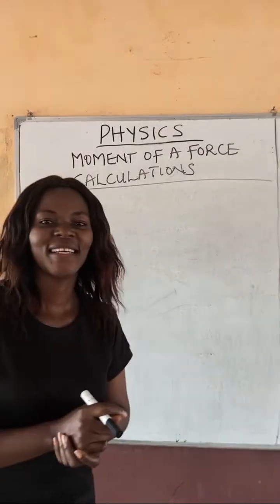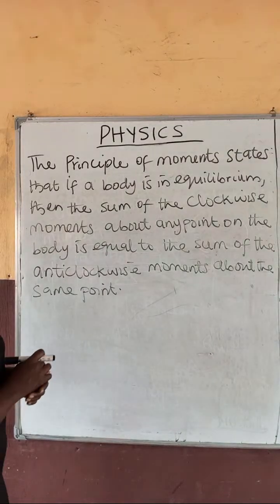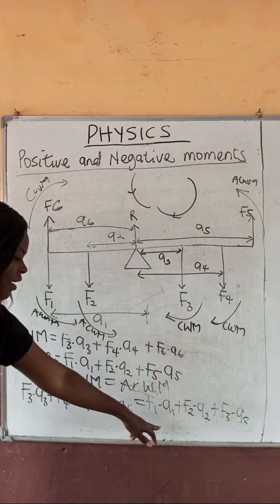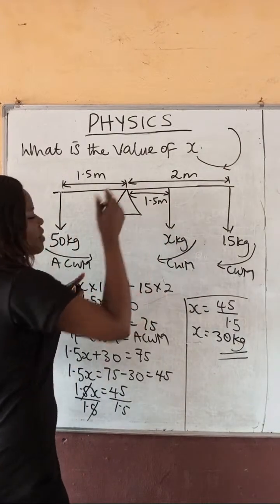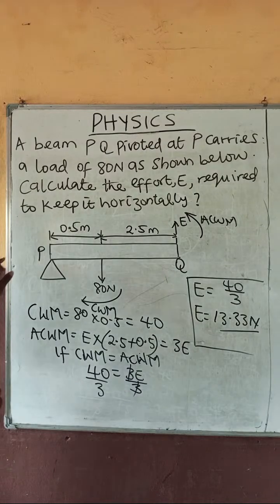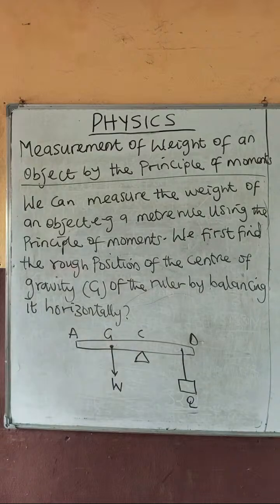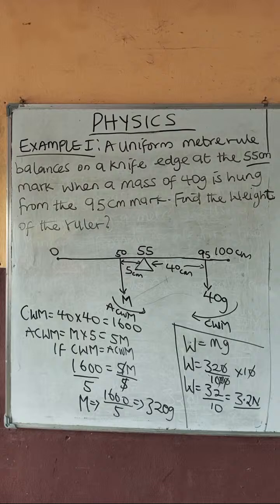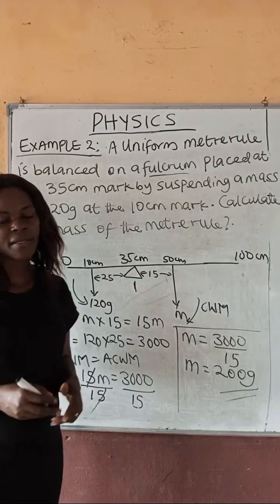Jossy Science Academy is live! CALCULATIONS IN PHYSICS (MOMENT OF A FORCE)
Calculations of moment of a force, clockwise and anticlockwise moments. Principle of moments.